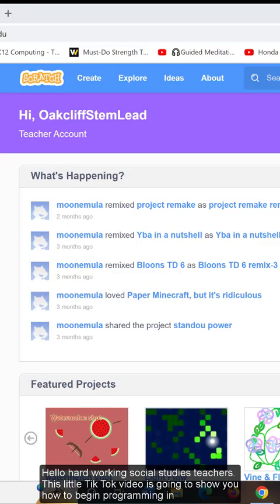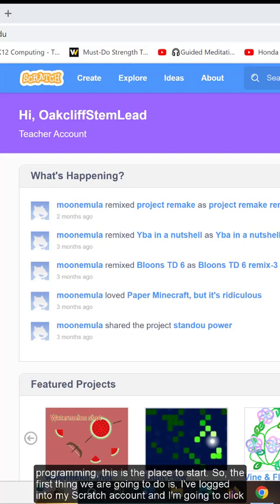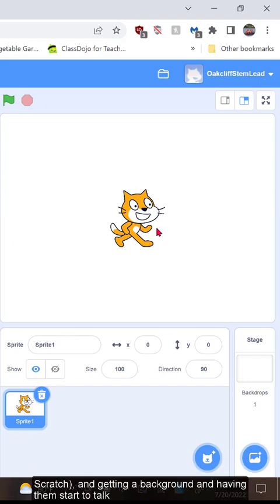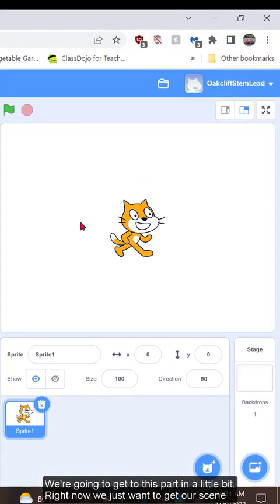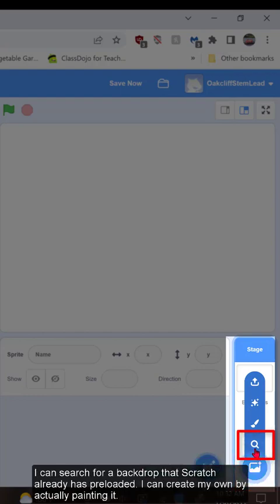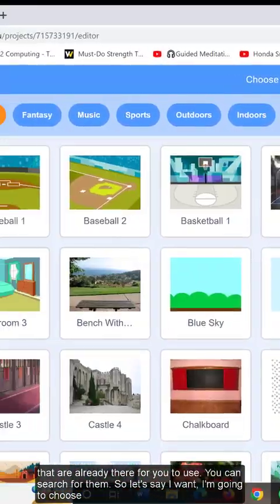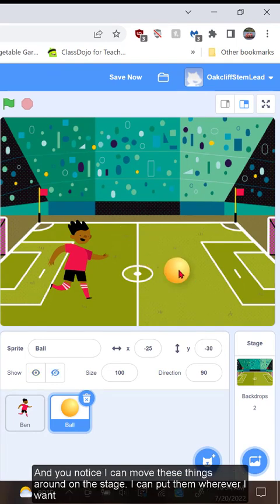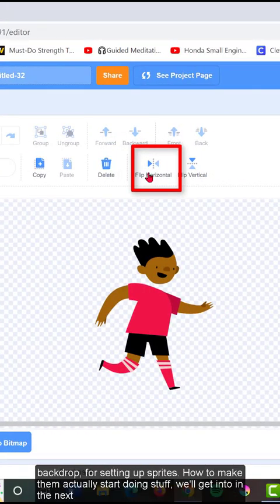Part 2: Scratch-Student Storytelling Activities with Programming Applications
Part 2: Scratch-Student Storytelling Activities with Programming Applications GAsocialstudies stem #